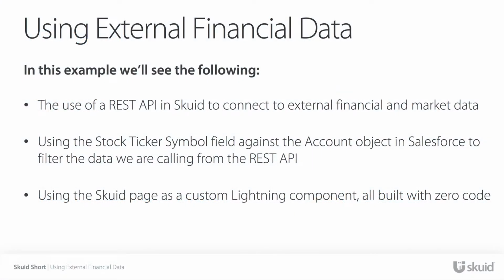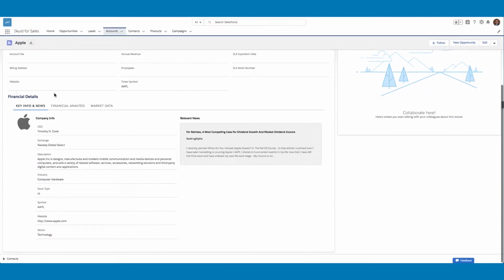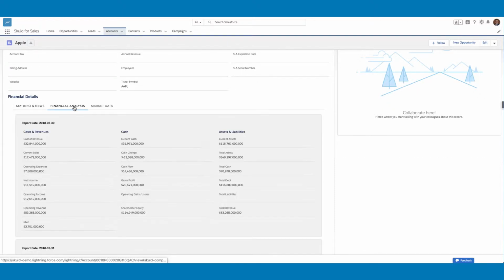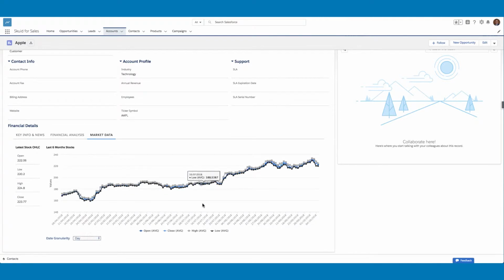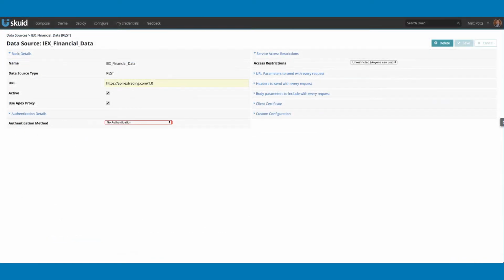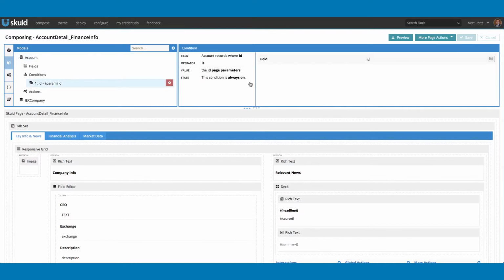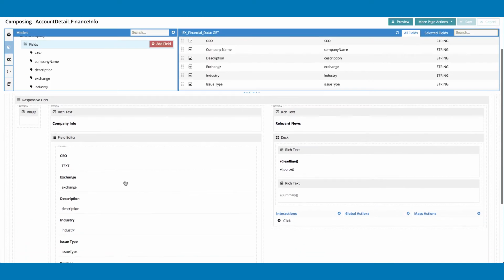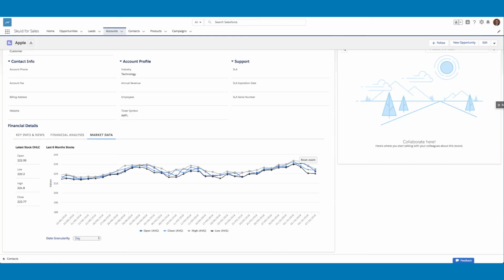Skuid Short - Bring a stock market chart into your salesforce apps - without writing code!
In this Skuid Short, Matt Potts walks us through the use of a REST API in Skuid to connect to external financial and market data. He’ll demonstrate using the Stock Ticker Symbol field against the account object in Salesforce to filter the data from the REST API, and use the complete Skuid page as a custom Lightning component.